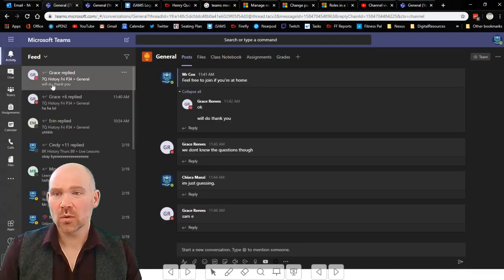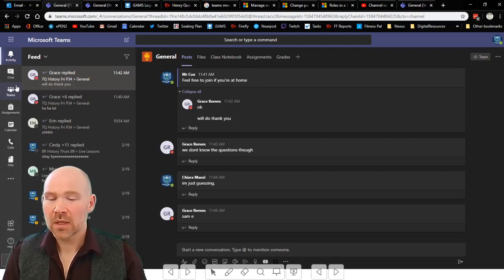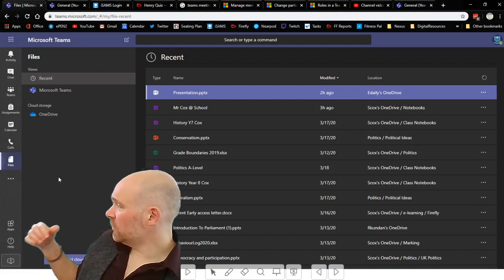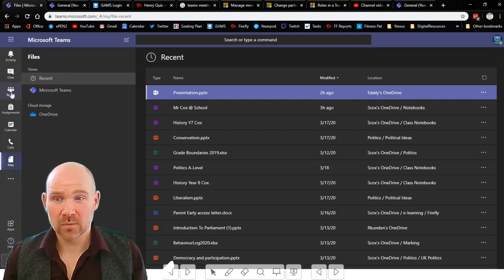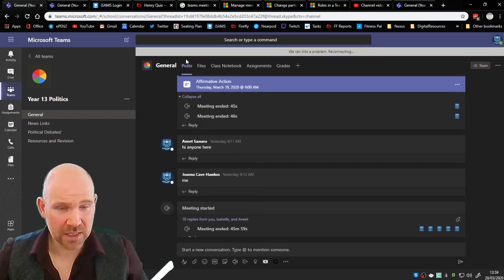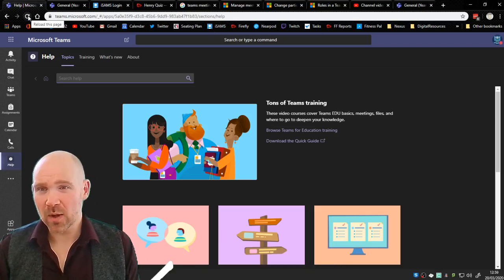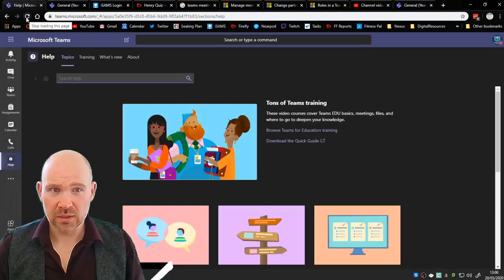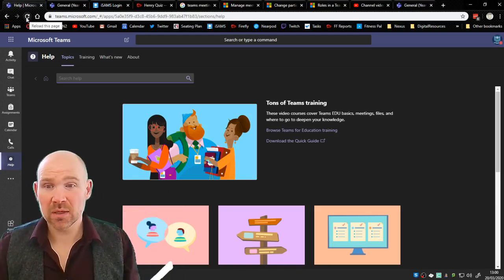#4 Navigating the teams window